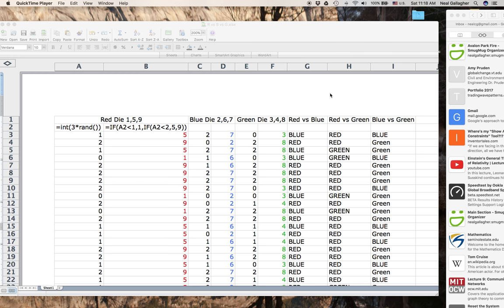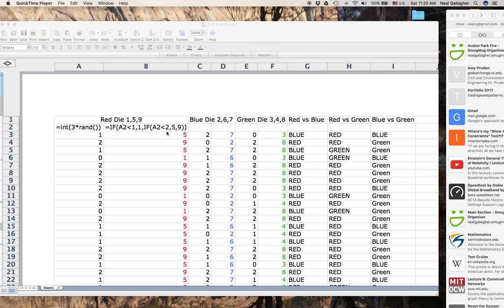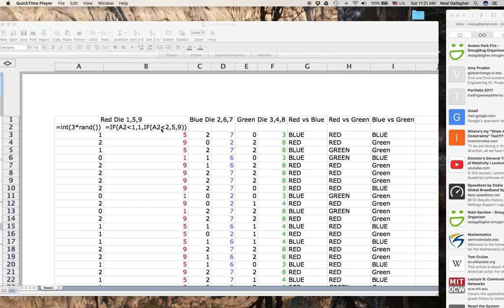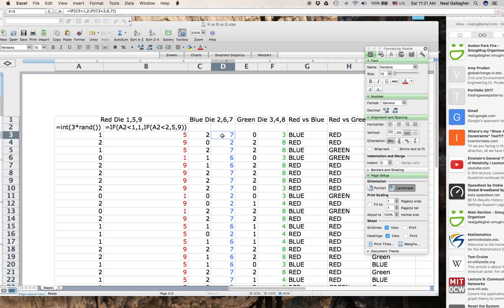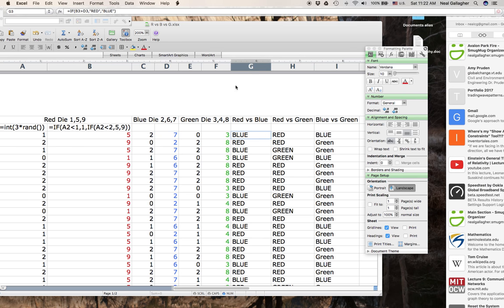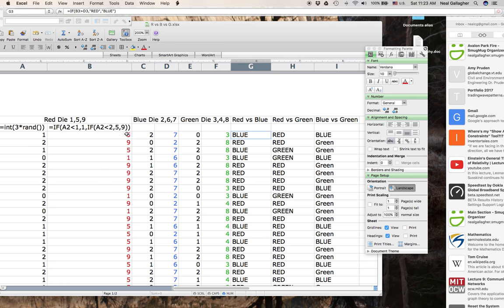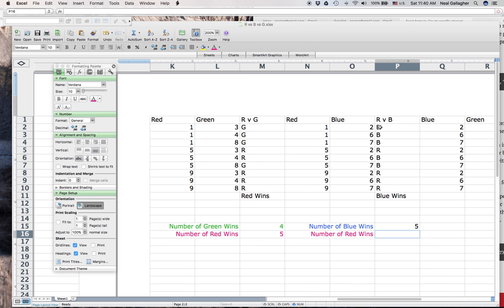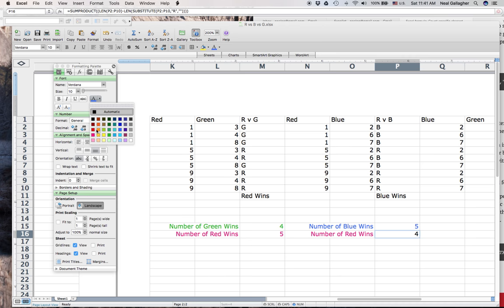Carnival Dice _ 2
The second in a series of video lessons on a highly unintuitive dice game were the mark has no chance of winning